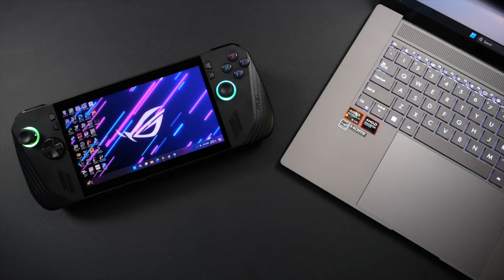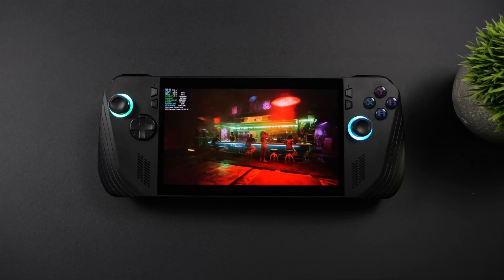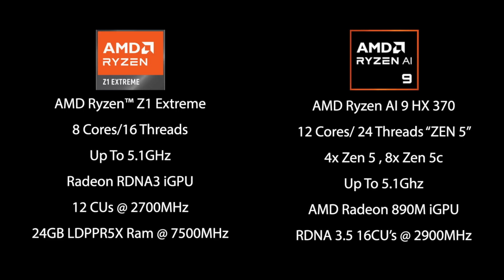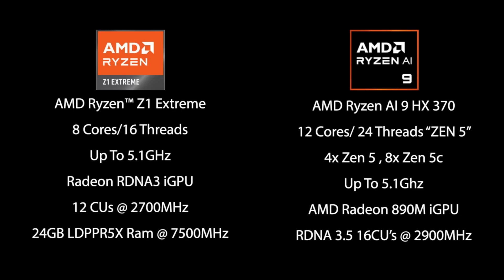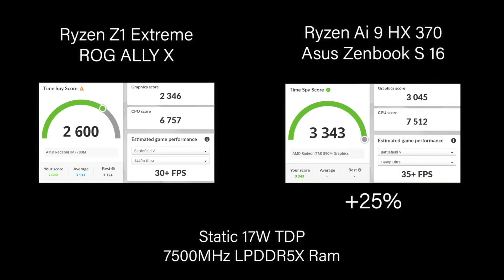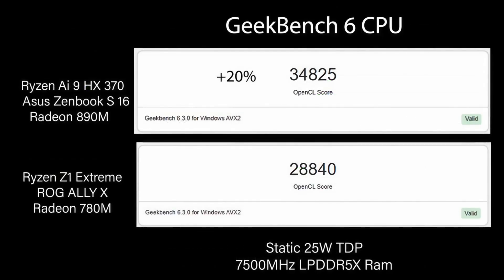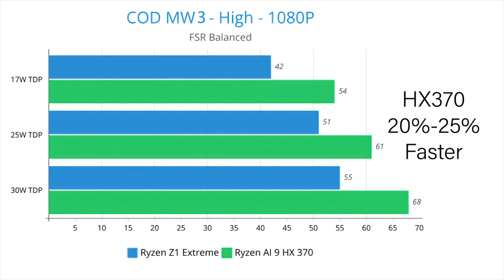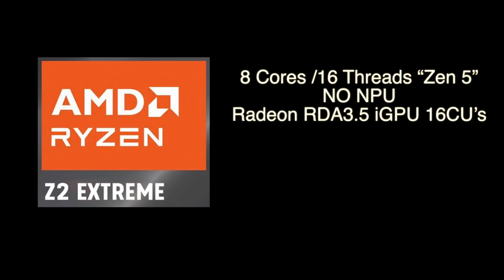Ryzen Z2 Extreme Is About To CHANGE THE GAME For Handhelds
AMD is working on the upcoming Ryzen Z2 Extreme APU to power a next generation of handheld gaming PCs. What can we expect? What would you like to see? Will it give us the power we need for true no worries 1080P gaming on our handheld gaming PC’s?